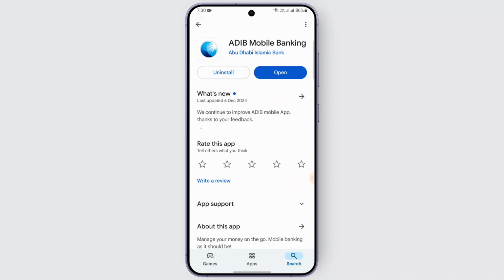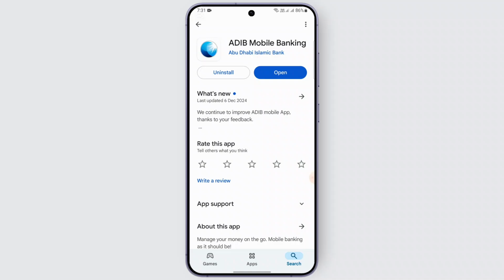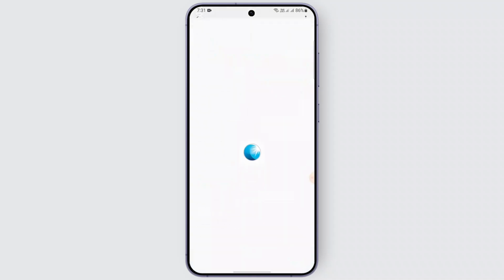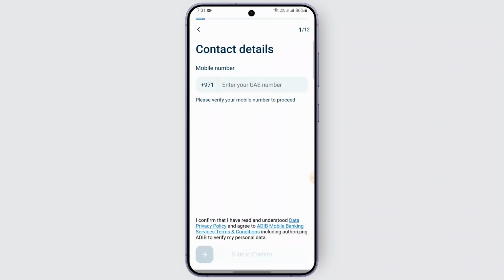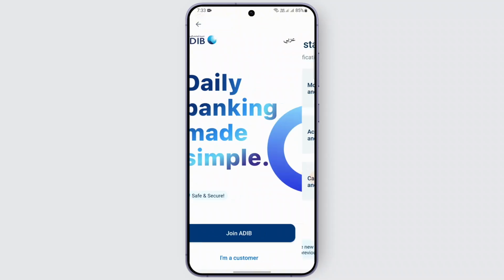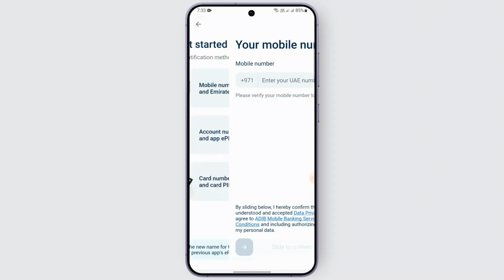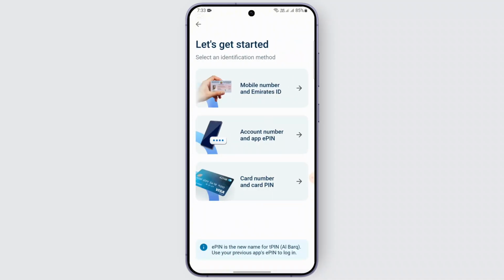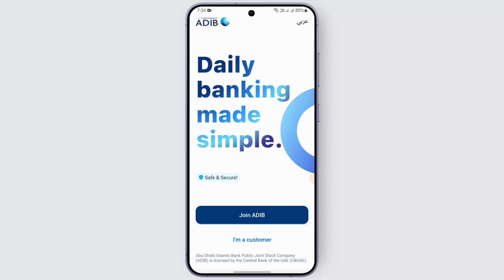How to Login ADIB Account | Abu Dhabi Islamic Bank Mobile Banking Login 2025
How to Log in to ADIB Account (2025)!
Want to access your ADIB account and manage your banking transactions? This video will guide you through the steps to log in to your ADIB account, whether you're using the mobile app or the web portal. Whether you're asking, "How do I log in to ADIB?" or need help with your credentials, this tutorial has you covered. Watch now to learn how to log in to your ADIB account today!

Timestamps:
00:00 How to Log in to ADIB Account
00:10 How Do I Access My ADIB Account on Mobile or Desktop?